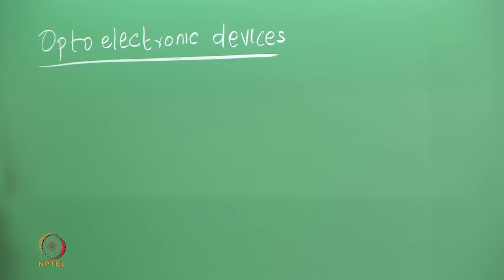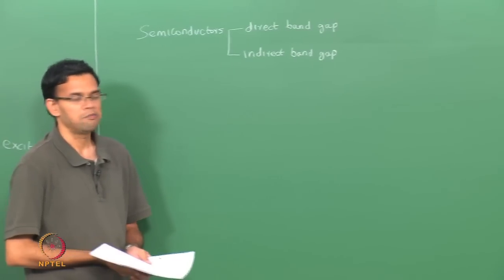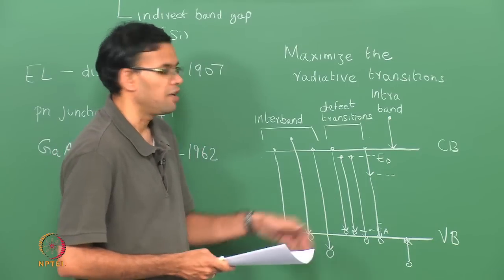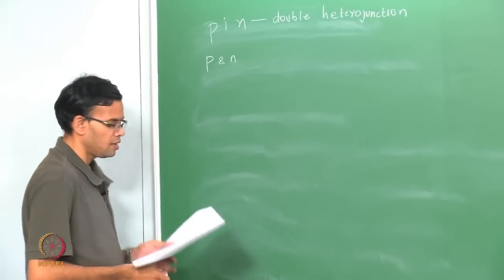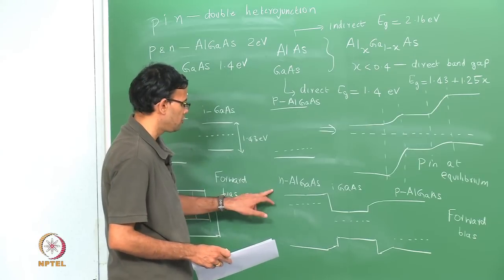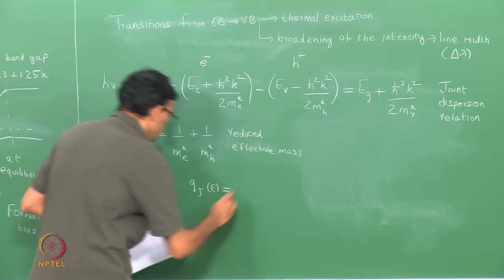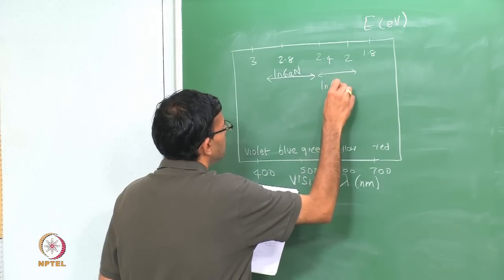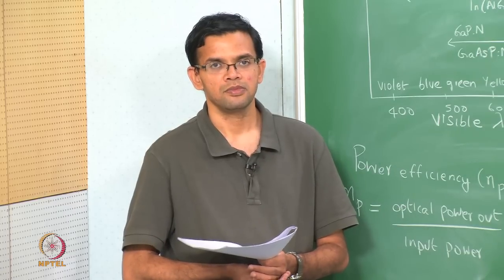Light emitting diodes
Electronic materials, devices, and fabrication by Prof S. Parasuraman,Department of Metallurgy and Material Science,IIT Madras.For more details on NPTEL

 To access the translated content:
1. The translated content of this course is available in regional languages.
 2. Regional language subtitles available for this course
 To watch the subtitles in regional languages:
 1. Click on the lecture under Course Details.
 2. Play the video.
 3. Now click on the Settings icon and a list of features will display
 4. From that select the option Subtitles/CC.
 5. Now select the Language from the available languages to read the subtitle in the regional language.